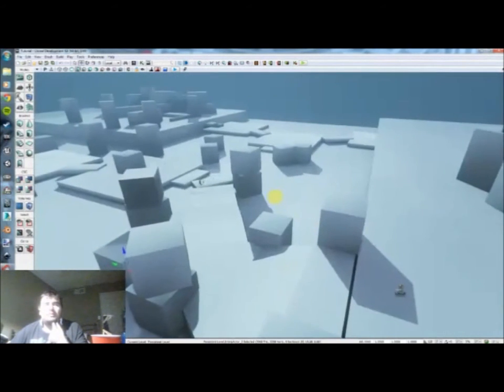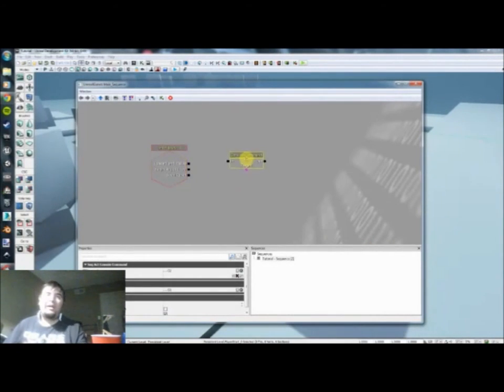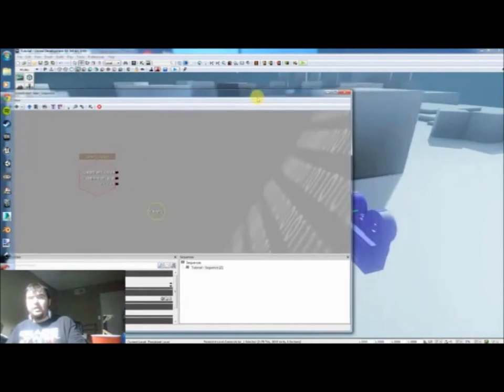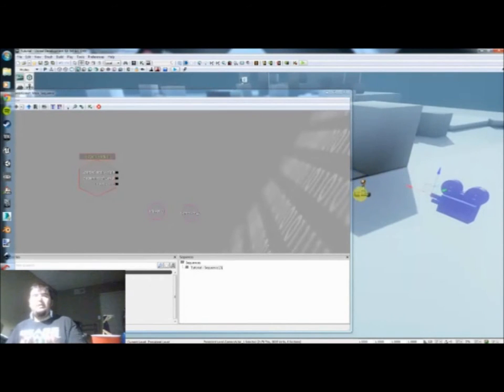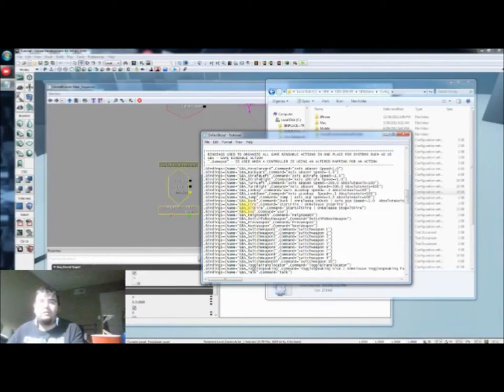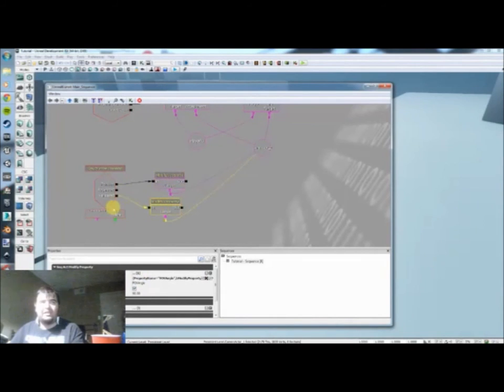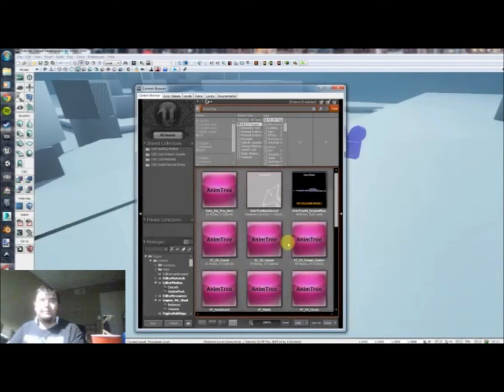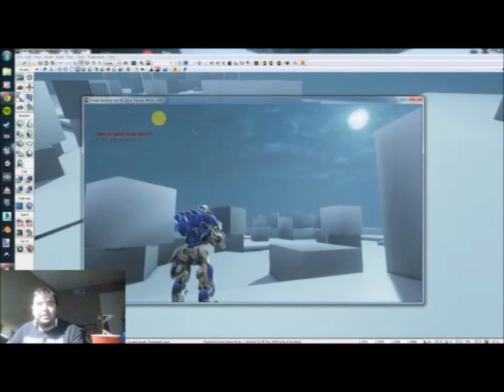UDK Tutorial - 3rd Person Camera